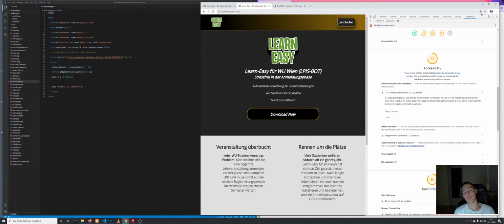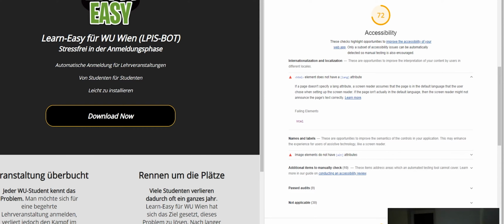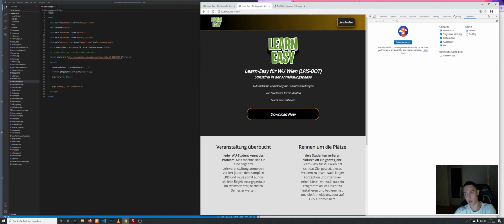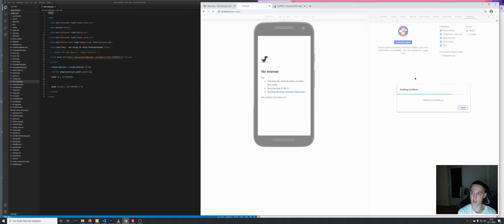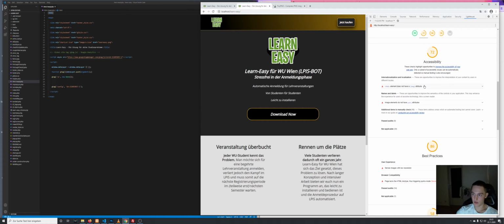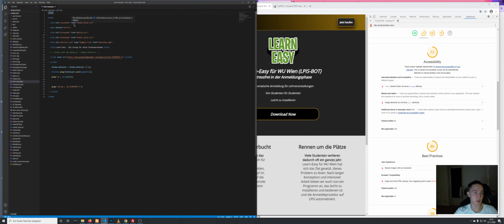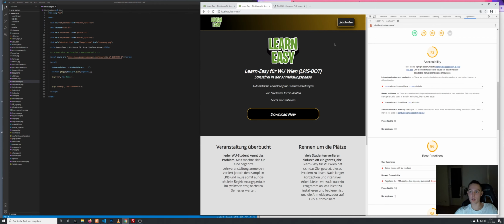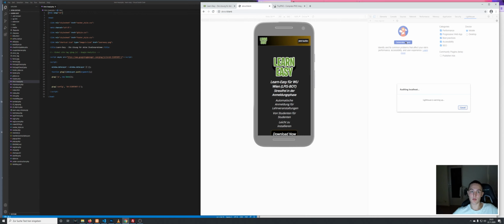Lighthouse Accessibility "HTML element does not have a lang attribute"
"How to fix HTML element does not have a lang attribute"

Failing element =  "html"

If a page doesn't specify a lang attribute, a screen reader assumes that the page is in the default language that the user chose when setting up the screen reader. If the page isn't actually in the default language, then the screen reader might not announce the page's text correctly.